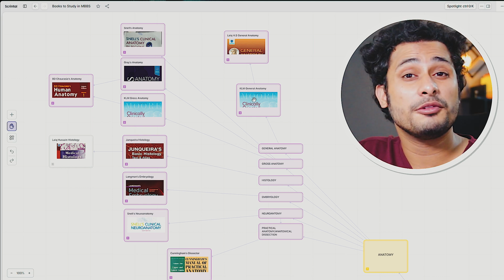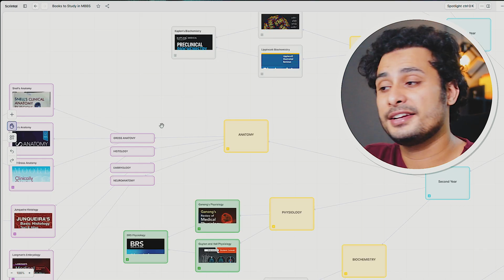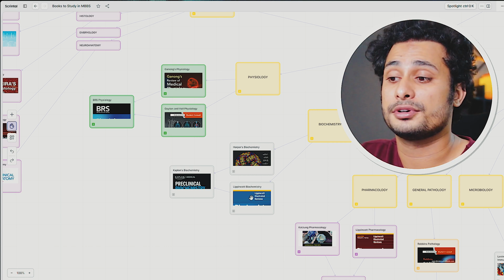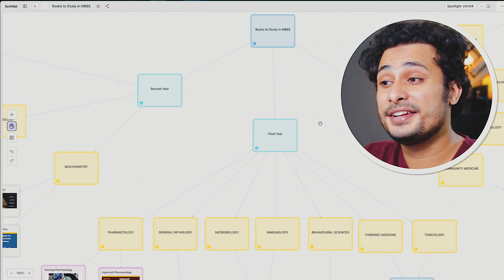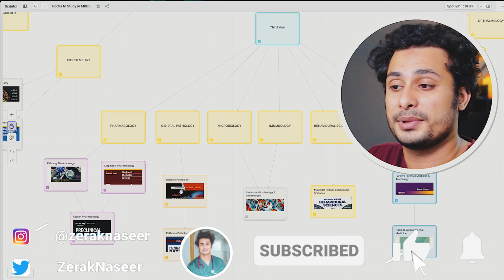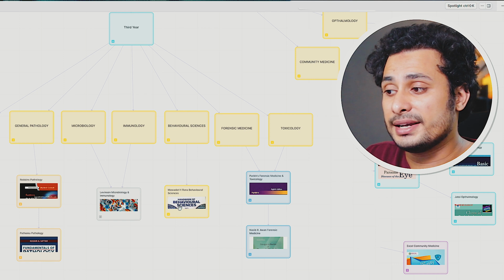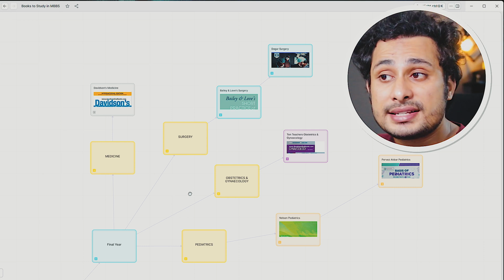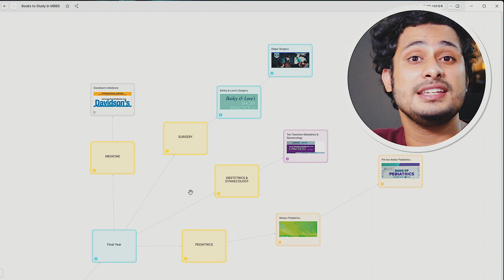Medical School Books You Need To Study | Med School Resources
Hey Friends! In this video, I will talk about all of the books that you will be studying in your 5 years of medical school with the help of the Mind Map that I created on Scrintal.
Scrintal is a visual knowledge management tool where you can brainstorm, develop ideas, plan study and do research, so Lets Deep Dive into it.

🙋🏻‍♂️ New here? My name is Zerak and I am a Junior Doctor Working in Lahore Pakistan. This channel is dedicated to helping medical and non medical students, giving an insight how it feels like to be a doctor in Pakistan, sharing human as well as reference medicine in the form of short informative videos, I hope these videos help 👍🏼